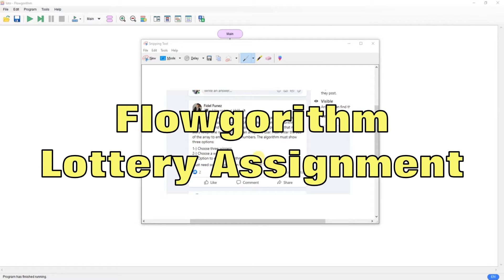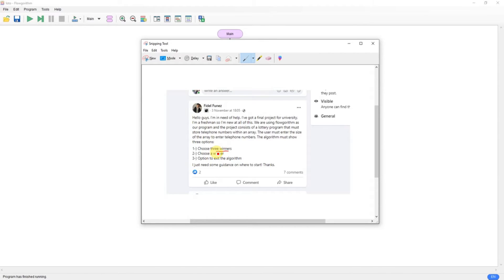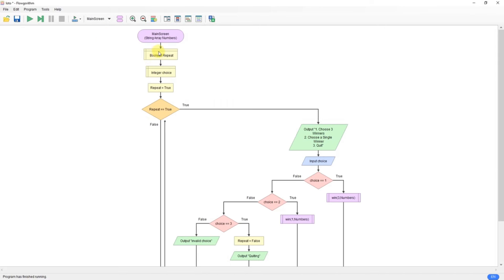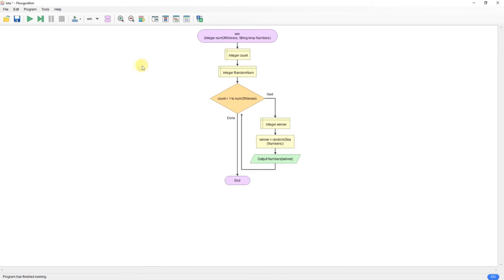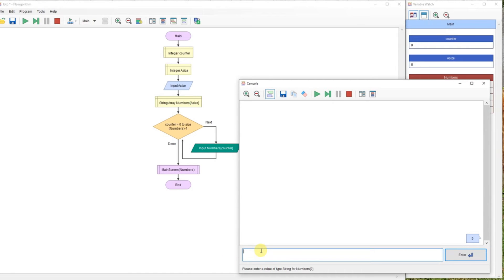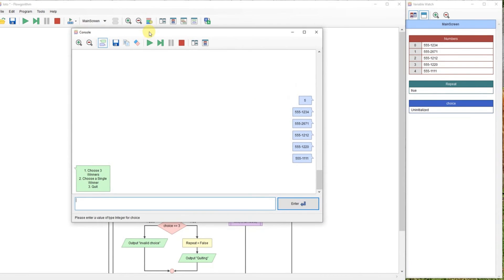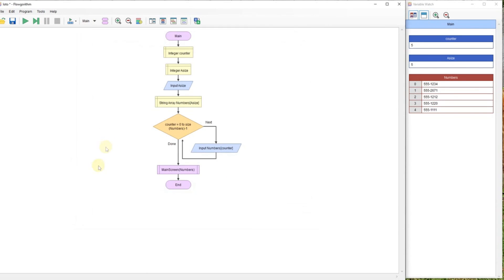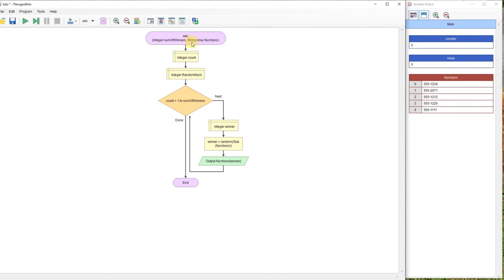Flowgorithm - Lottery/Lotto Assignment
An example of how the Lottery/Lotto assignment could be completed using Flowgorithm.